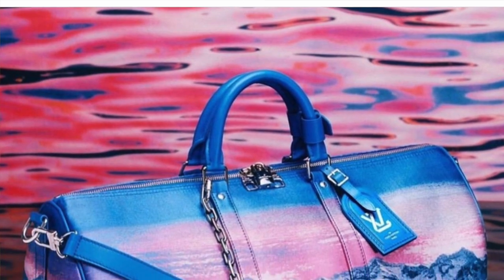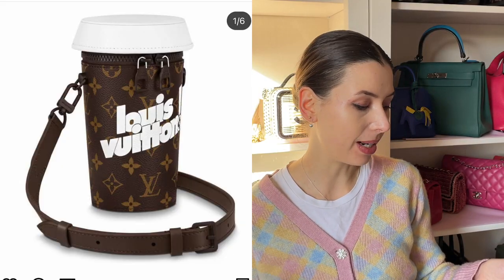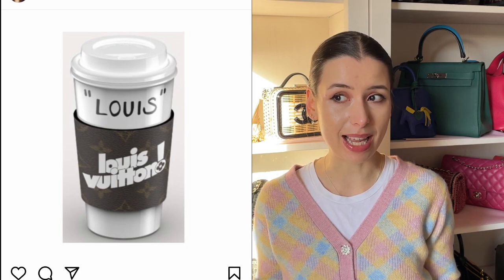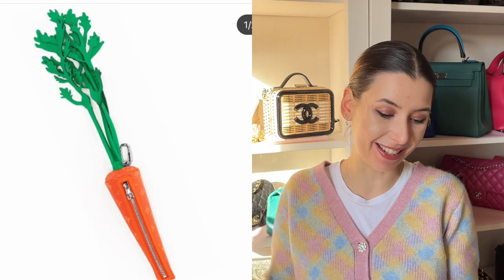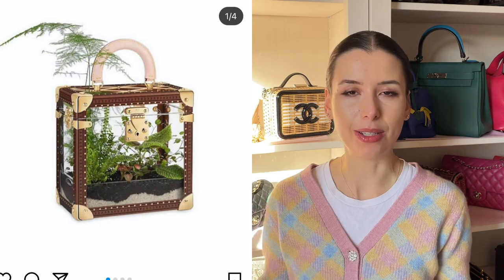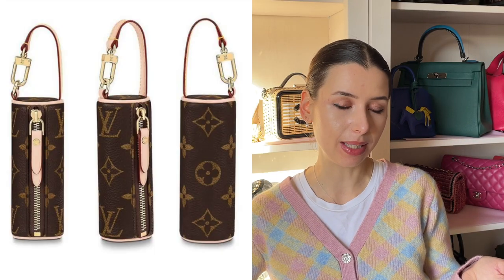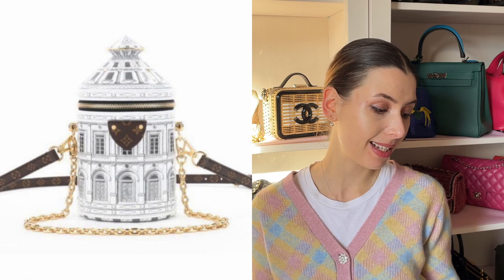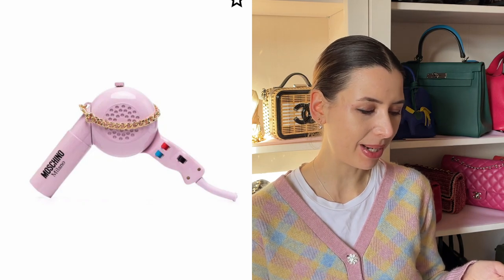NEW Louis Vuitton RIDICULOUS items released lately...micro papillon, coffee cup, terrarium